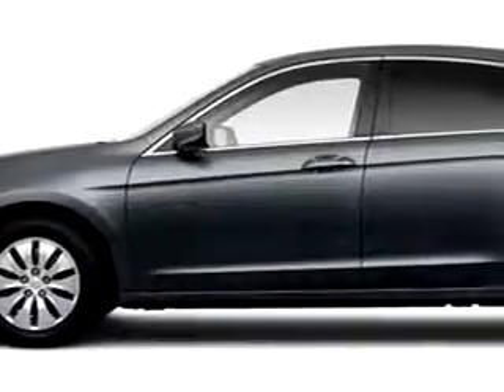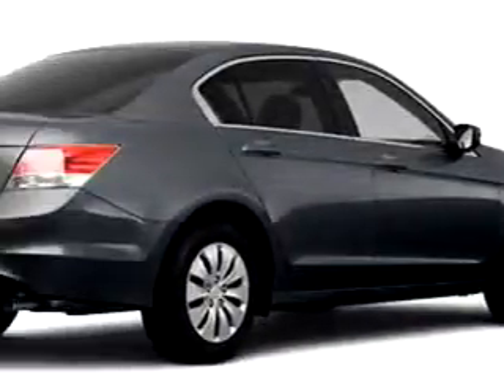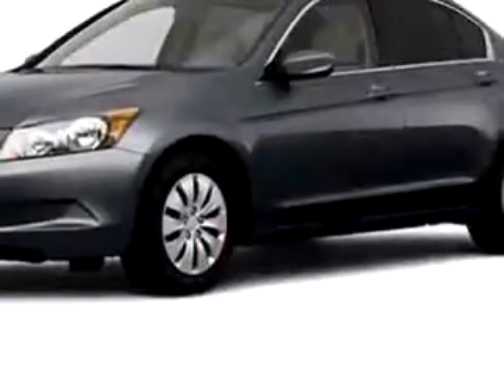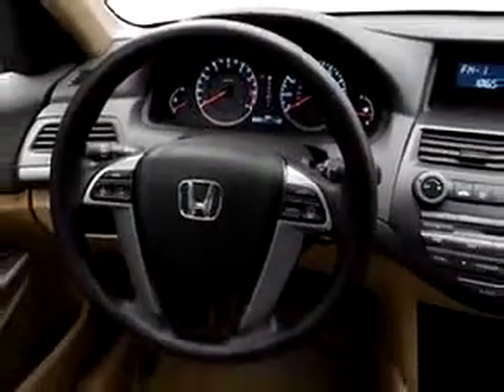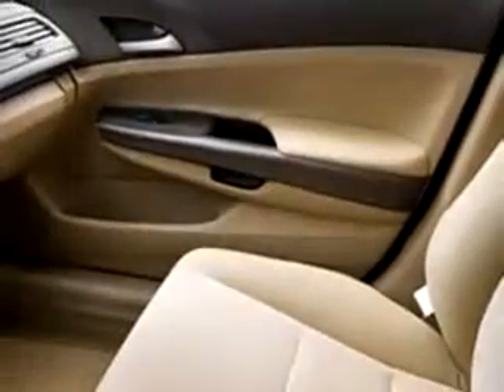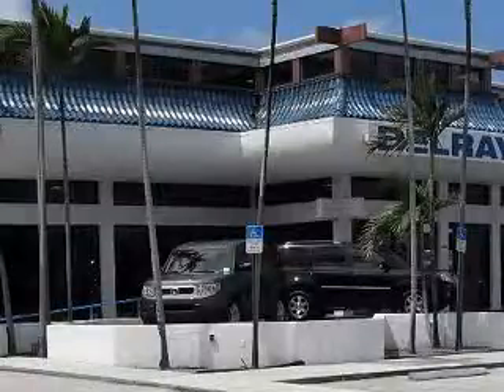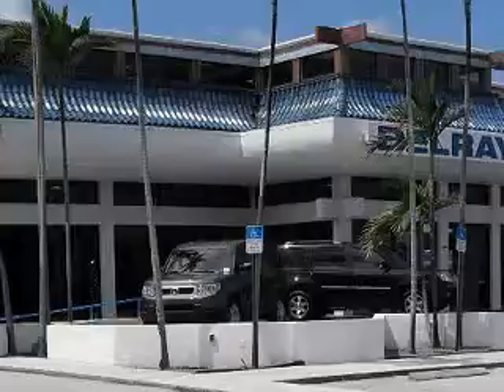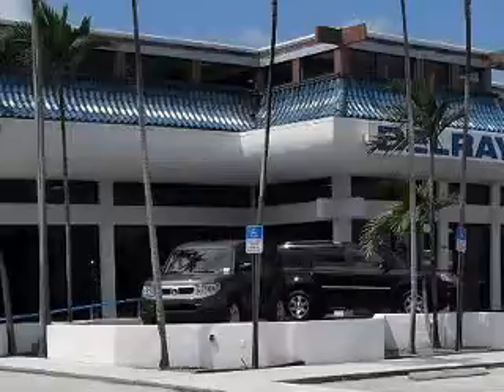SOLD - 2010 Honda Accord LX Delray Honda Delray Beach, FL 33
2010 Honda Accord LX- Check out this GREY 2010 Honda Accord LX, equipped with a 4 Cyl. engine. Enjoy this great car with features like Cruise Control, Emergency Trunk Release, Rear Bench Seat, Power Steering, Power Door Locks, Power Windows, Tachometer, and much more. Enjoy the drive and have peace of mind in this 2010 Honda Accord LX. See us at Delray Honda today!

VIN- 1HGCP2F32AA133023

Delray Honda

3000 South Federal Highway